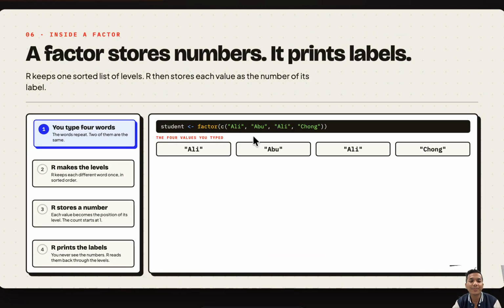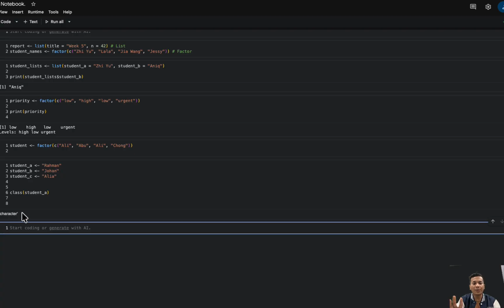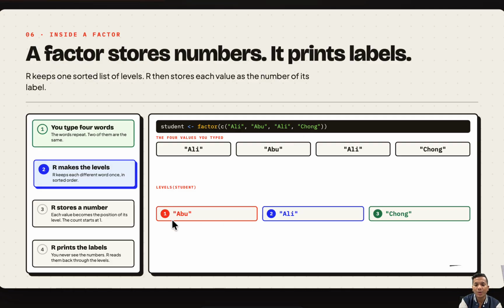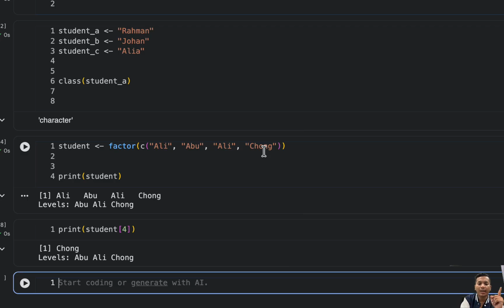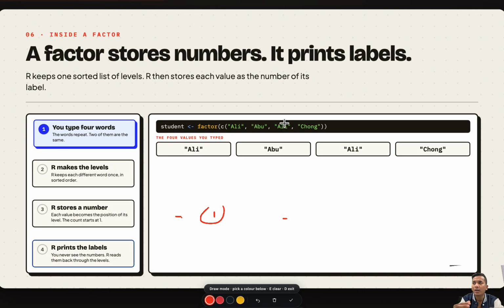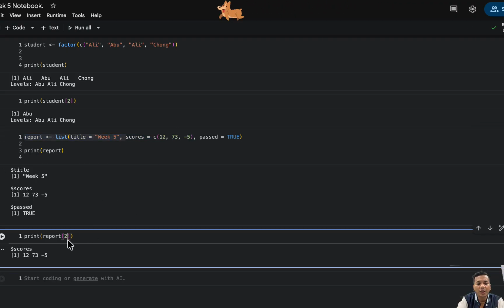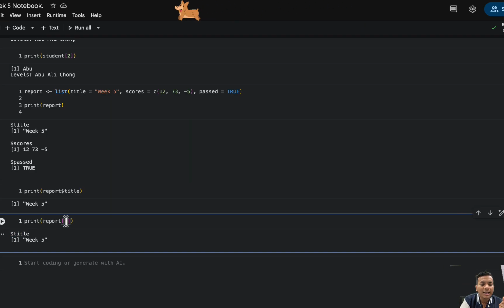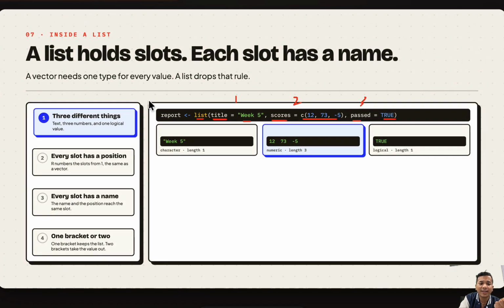W5 Diffent Datatypes P1